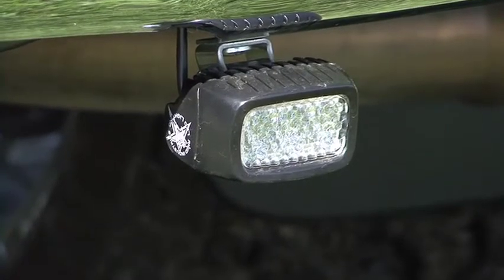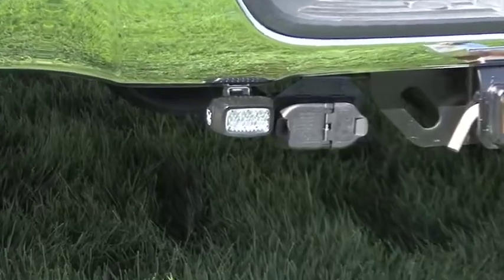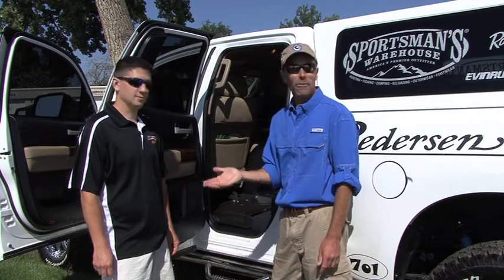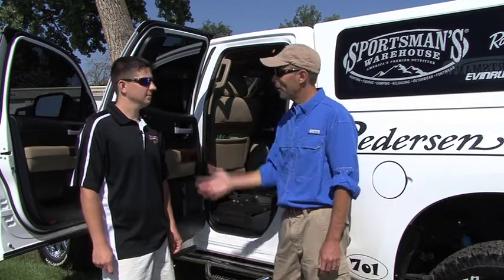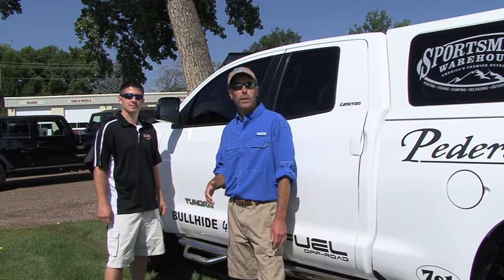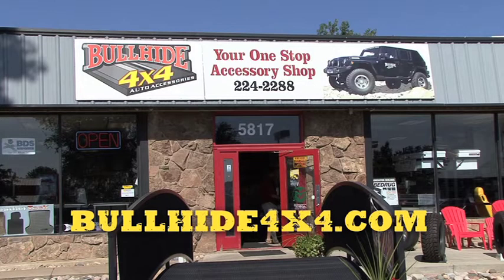Bullhide FINAL 091912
Bullhide 4x4 on Fishful Thinker TV talking about Rigid lights, BFG tires, MHT Chrome wheels, N-Fab stainless steel side bars, Husky floor mats, truck toppers, and window tint.